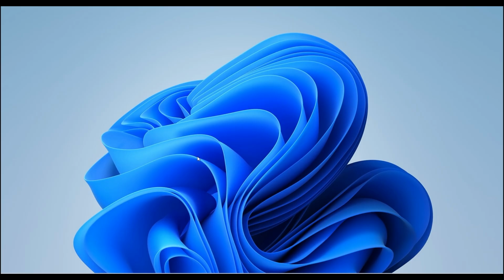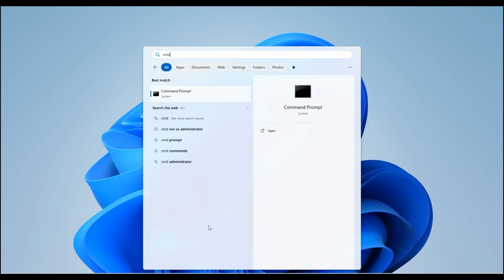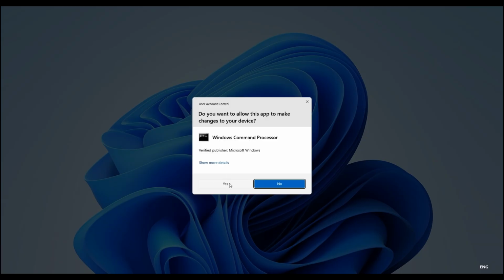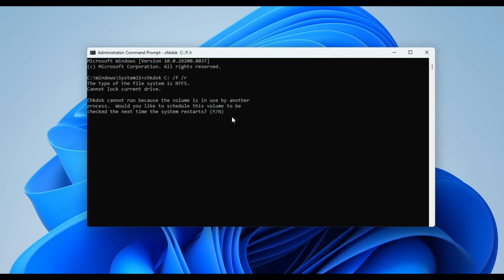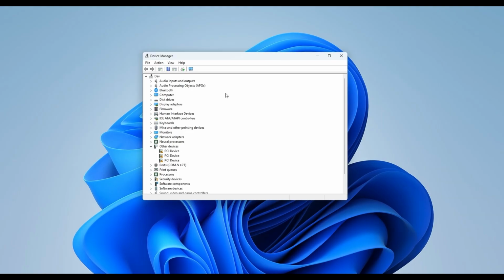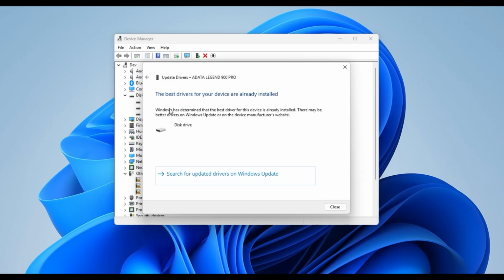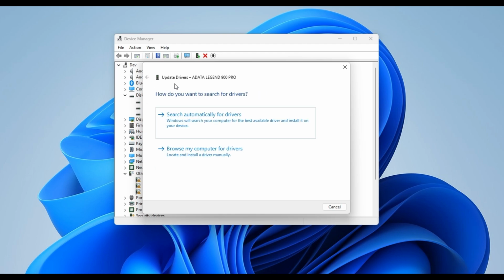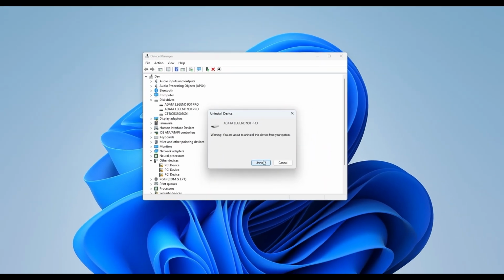How to Fix "The Parameter Is Incorrect" Error in Windows 11 (Step-by-Step Guide)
Getting the "The Parameter Is Incorrect" error when opening a hard drive, USB flash drive, or file in Windows 11? 💻 This issue is often caused by file system corruption, damaged Windows system files, or faulty storage device drivers. In this tutorial, you'll learn how to repair the drive and restore normal access.

Follow this step-by-step guide to run CHKDSK, repair Windows using DISM and SFC, and update or reinstall storage drivers to resolve the error quickly and safely. ⚡

✅ How to fix the "The Parameter Is Incorrect" error in Windows 11
✅ How to repair a corrupted hard drive or USB drive
✅ How to run CHKDSK to fix file system errors
✅ How to repair Windows system files with DISM and SFC
✅ How to update or reinstall disk drive drivers

⏳ Timestamps
⏱ 00:00 – Introduction and Causes of the Error
⏱ 00:36 – Run CHKDSK to Repair Drive Corruption
⏱ 01:19 – Repair Windows System Files with DISM
⏱ 01:54 – Run SFC Scan to Fix Corrupted Files
⏱ 02:08 – Update or Reinstall Storage Device Drivers
⏱ 02:42 – Restart Windows and Test the Drive

CMD
chkdsk X: /f /r
DISM /Online /Cleanup-Image /RestoreHealth
sfc /scannow
Device Manager → Disk Drives
Update Driver
Search Automatically for Drivers
Uninstall Device

📌 Summary
This tutorial explains how to fix the "The Parameter Is Incorrect" error in Windows 11 by repairing drive corruption with CHKDSK, restoring damaged Windows components using DISM and SFC, and updating or reinstalling storage device drivers. These methods can help restore access to hard drives, USB flash drives, and other storage devices.

👉 If this tutorial helped you:
📤 Share this guide with others facing drive access or USB errors in Windows 11